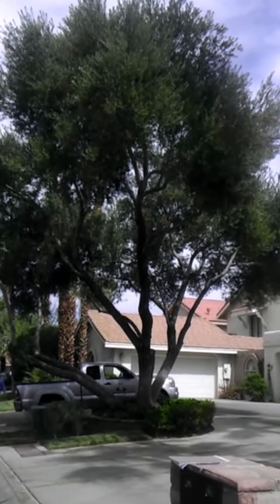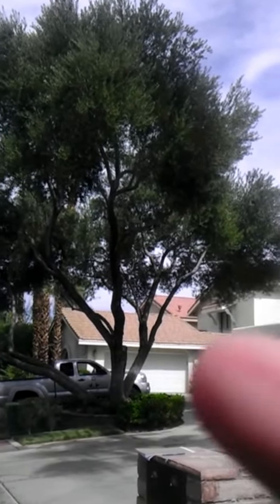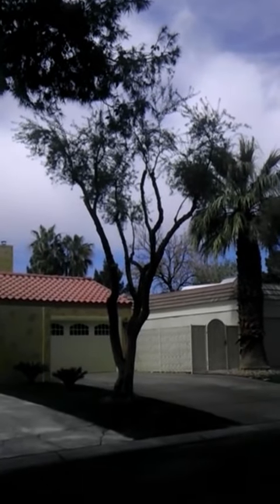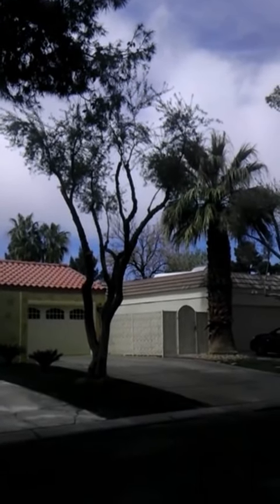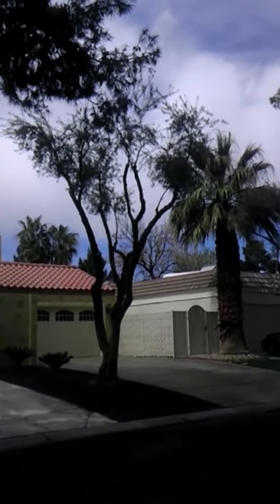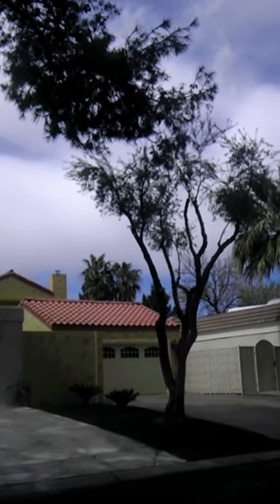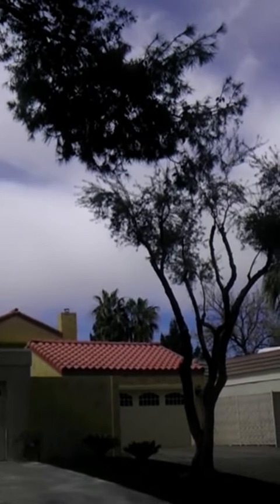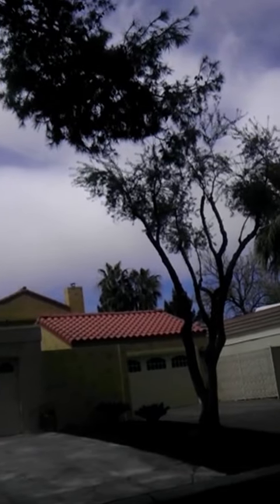good vs bad pruning.mp4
Improper Pruning Methods